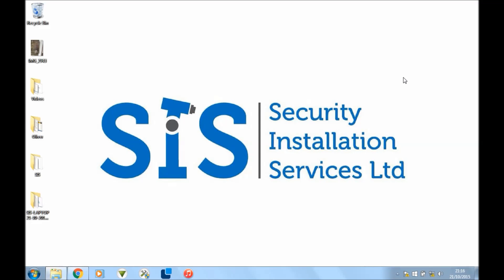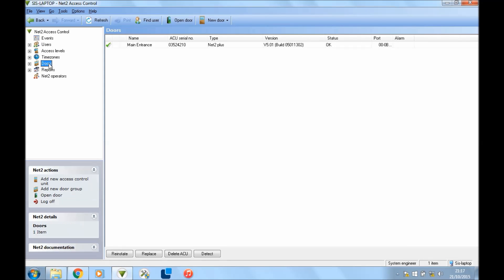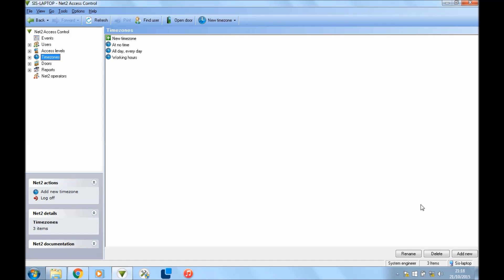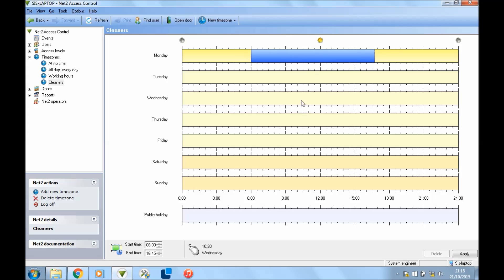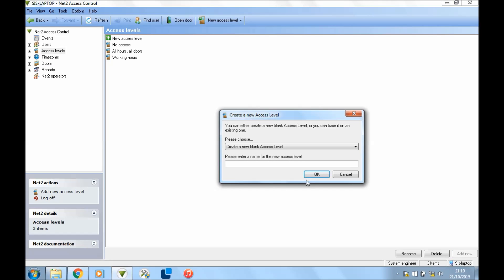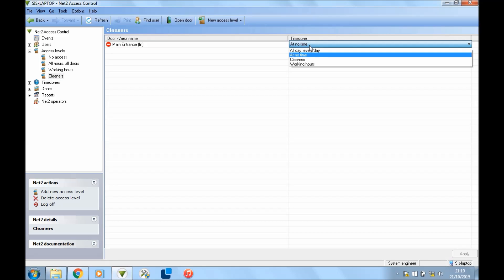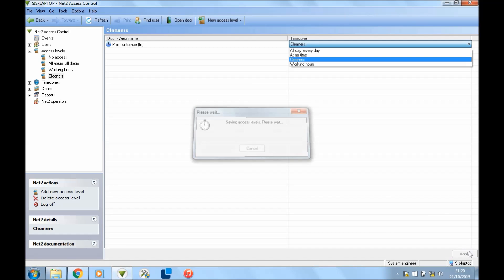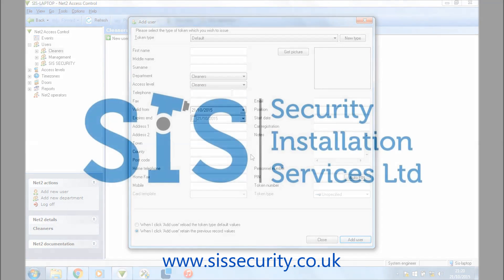Access Levels & Time Zones on Paxton Net2 - SIS Security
This is a short video on how to program Access Levels & Time Zones in the Paxton Net2 software.